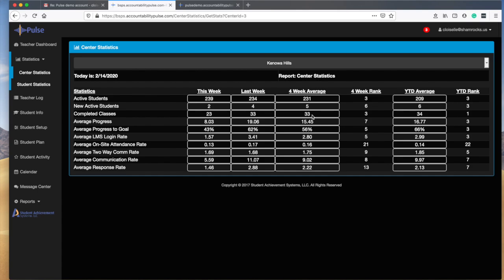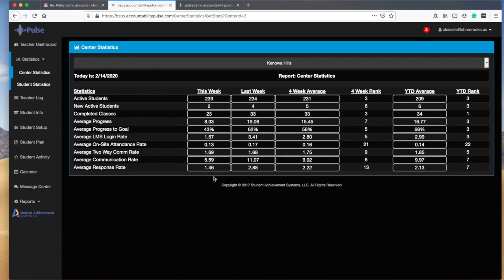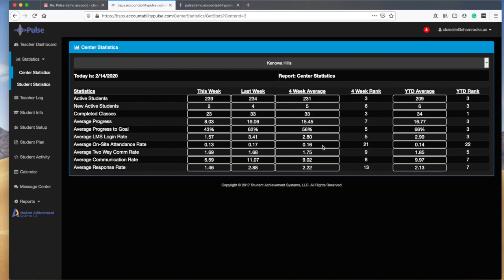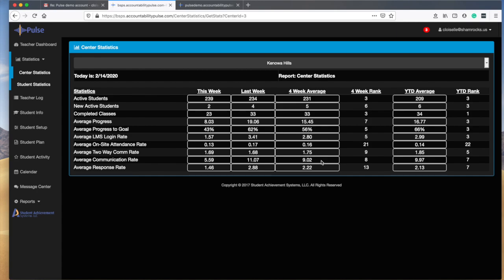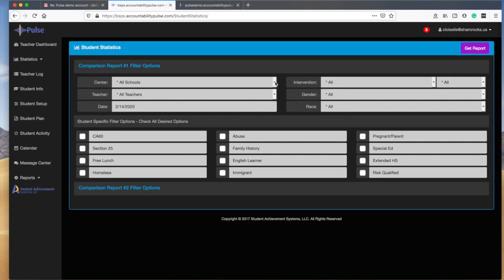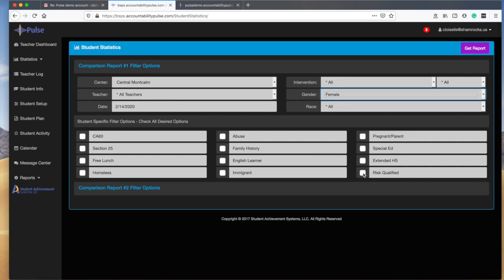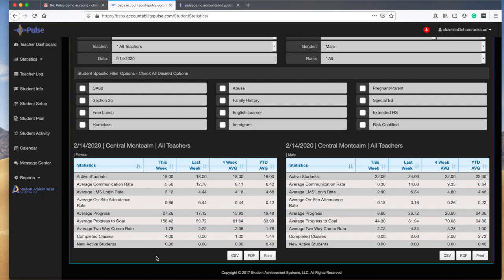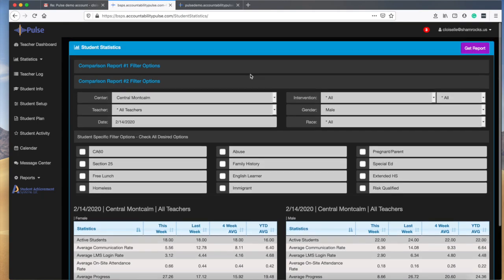Pulse - Center Stats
This video demonstrates the Pulse Center Stats.